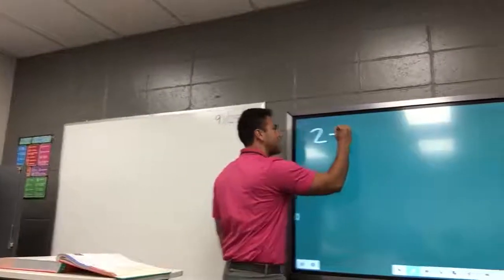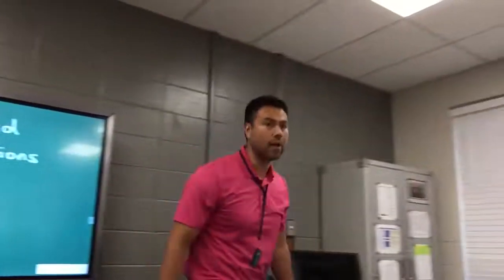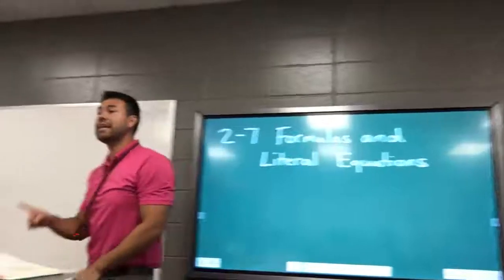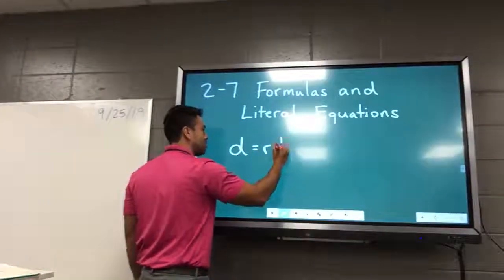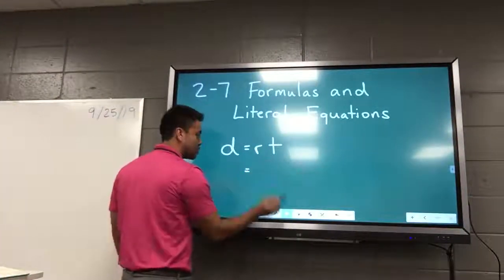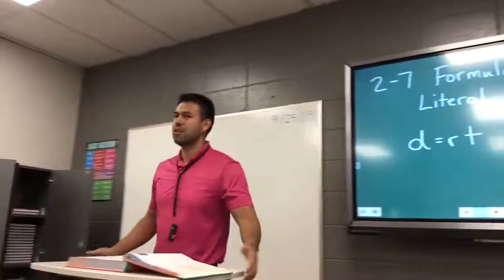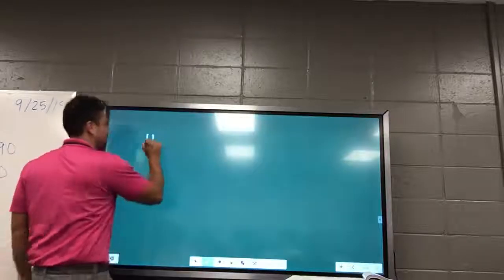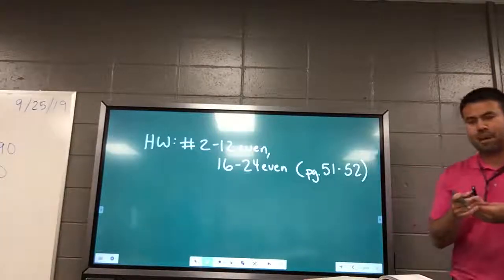2-7 Formulas and Literal Equations